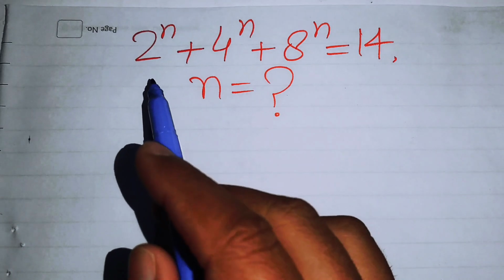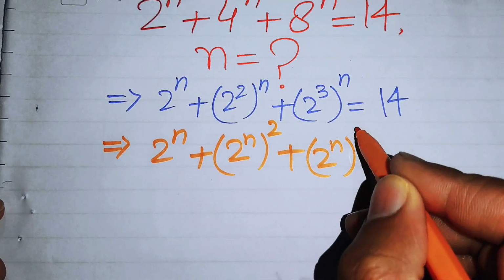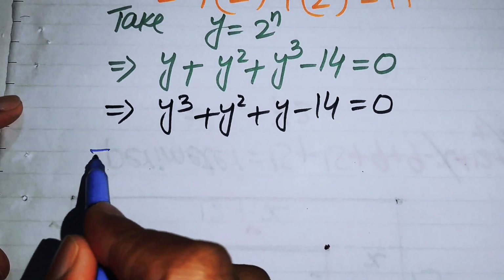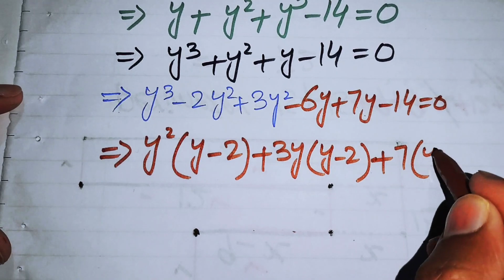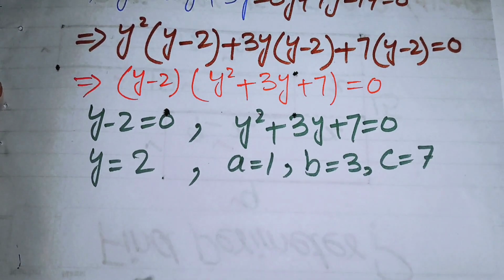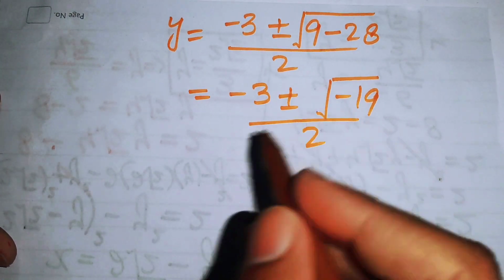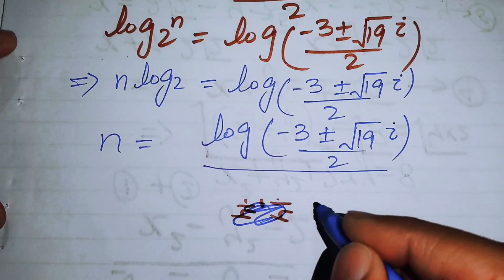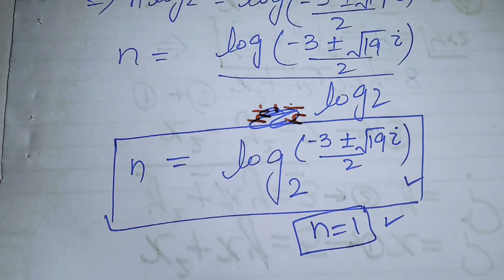A Good Math Olympiad Algebra Equation | Math Olympiad Questions | Beautiful Exponential Equation